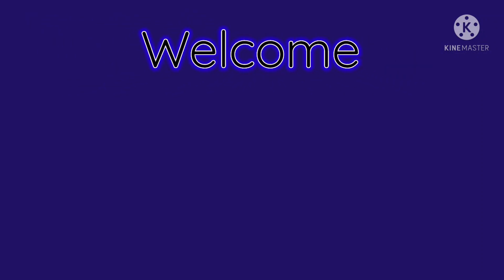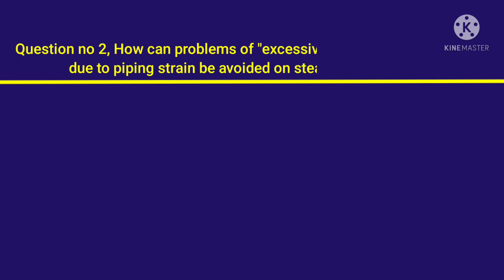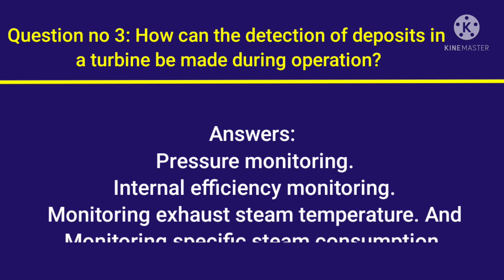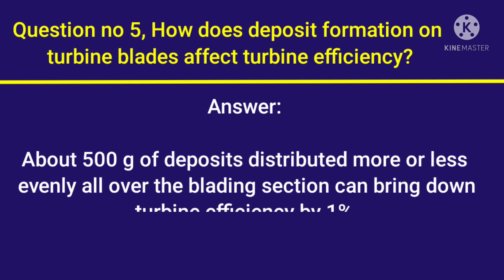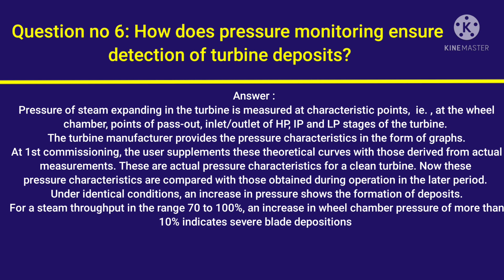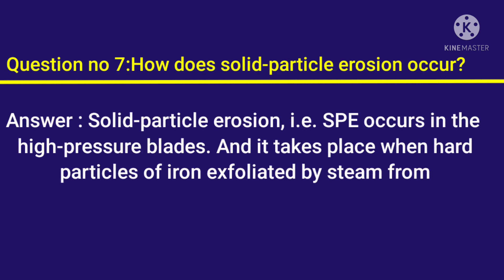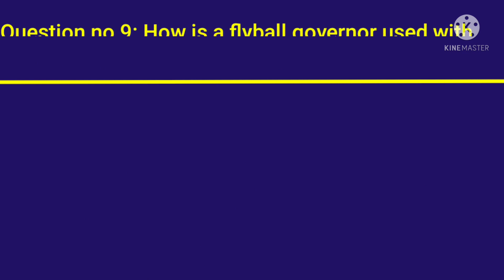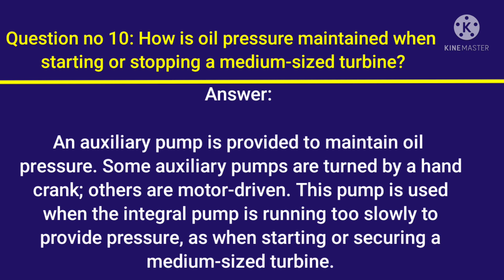Steam turbine Q&A, interview Questions and answers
QUESTIONS in this video

Question no 1, Do you stop cooling-water flow through a steam condenser as soon as the turbine is slopped?,

Question no 2, How can problems of "excessive vibration or noise" due to piping strain be avoided on steam turbines?

Question no 3,How can the detection of deposits in a turbine be made during operation?

Question no 4,How can the problem of excessive speed variation due to throttle assembly friction be overcome?

Question no 5, How does deposit formation on turbine blades affect turbine efficiency?

Question no 6,How does pressure monitoring ensure detection of turbine deposits?

Question no 7,How does solid-particle erosion occur?

Question no 8, How does the internal efficiency monitoring lead to the detection of turbine deposits?

Question no 9,How is a flyball governor used with a hydraulic control?

Question no 10, How is oil pressure maintained when starting or stopping a medium-sized turbine?

Steam turbine